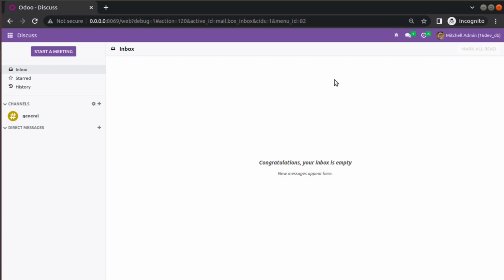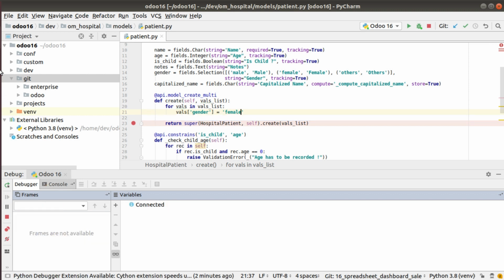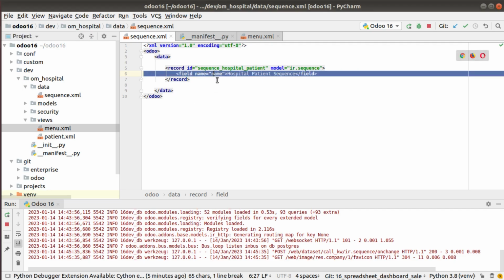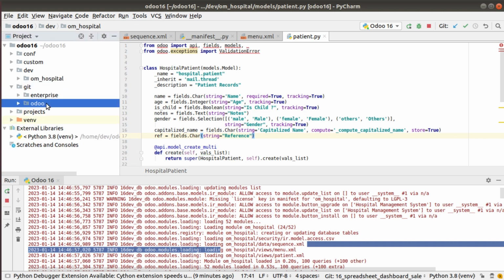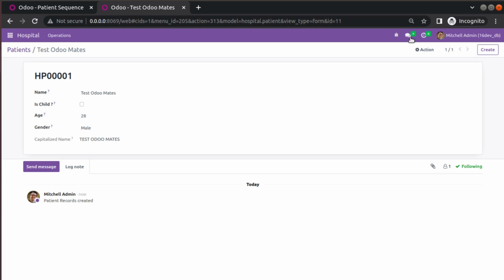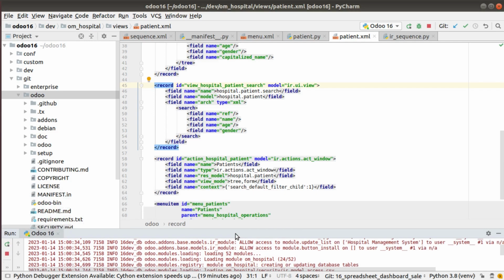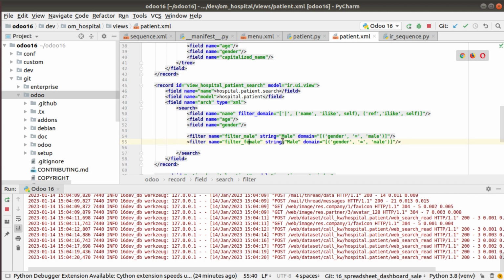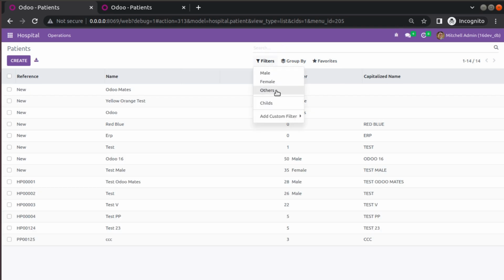Sequential Value | Search View | Inherit Create Method | No Update Attribute | Odoo 16 Development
How to generate sequential value for record in Odoo 16. How to define search view in Odoo 16 development. Odoo 16 development tutorials. Odoo mates development videos. Odoo 16 tutorials. Build module in odoo 16. How to create module in Odoo 16.

Included Points
1. Inherit create method in odoo
2. How to add sequence record in odoo
3. Generate sequential value for field in Odoo
4. Use of noupdate attribute in Odoo
5. How to define search view in Odoo
6. How to set filters and group by in Odoo search view.

How to add search view in Odoo. How to inherit create method in Odoo 16. Working of noupdate attribute in Odoo 16. How to set filters and group by in Odoo 16.